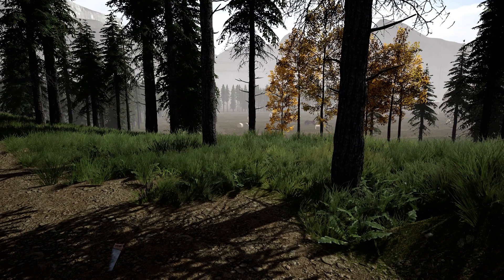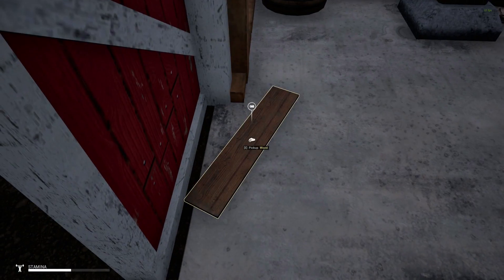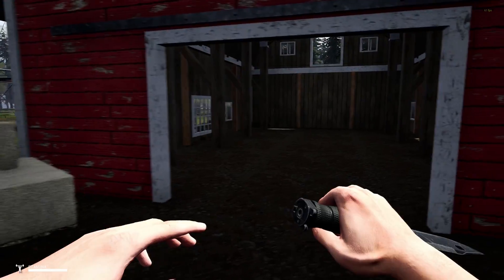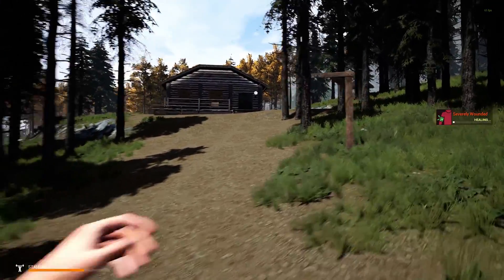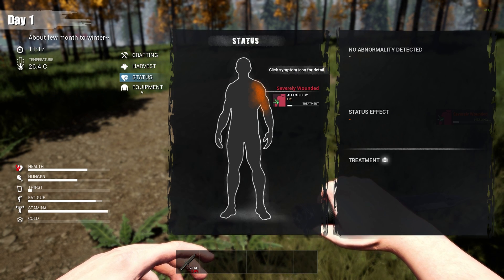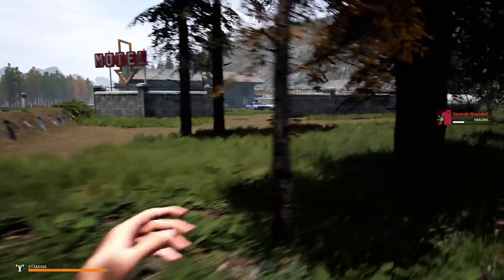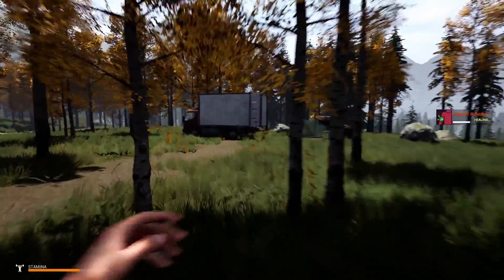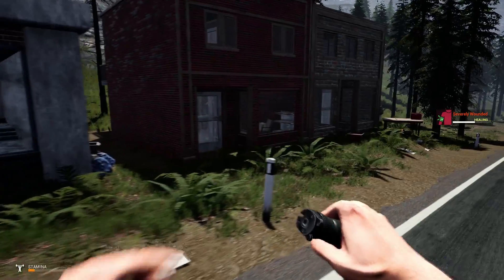A Good, Early Access Zombie Survival Game?! (Mist Survival Gameplay Part 1)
Welcome to Mist Survival! MIST SURVIVAL is a Single-player, survival stealth sandbox game Players will experience the Apocalypse stimulation in the form of virus pandemic, the players have to deal with it to survive through the difficulties such as finding shelter and food and threats from the environment and climate. Today in Mist survival, we are learning how to do the basics of the game and exploring some of the map.